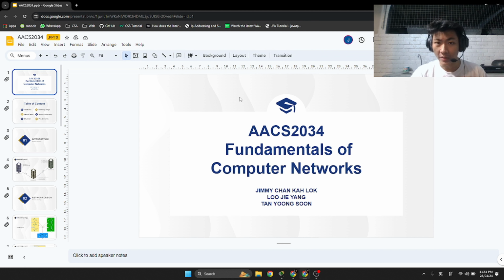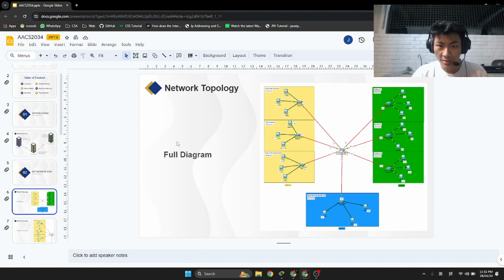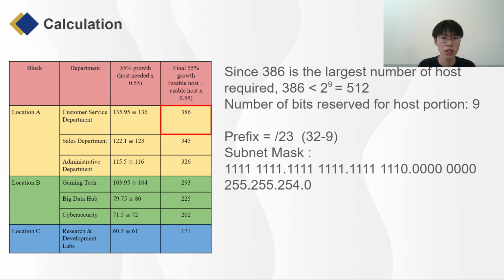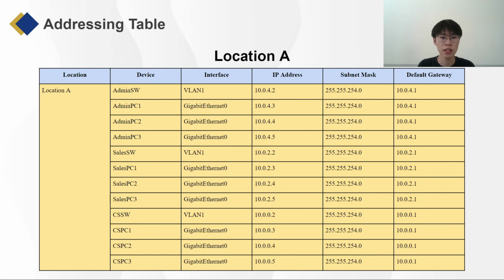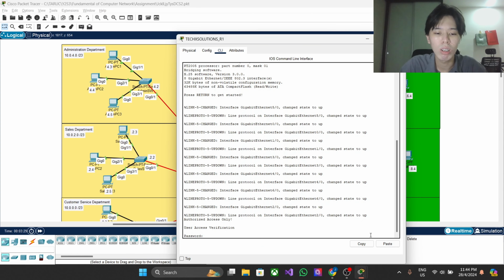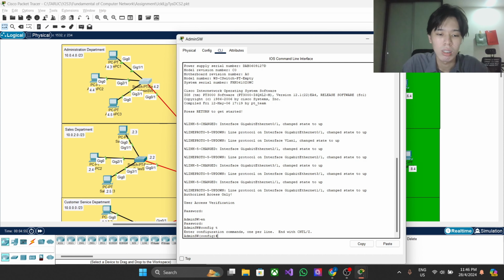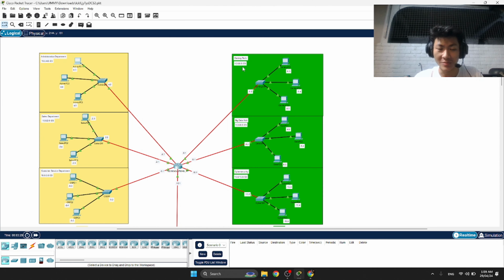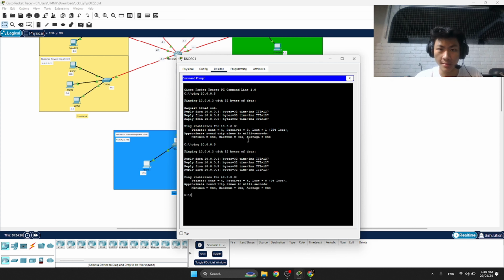AACS2034 Fundamentals of Computer and Network - JIMMY CHAN KAH LOK, LOO JIE YANG, TAN YOONG SOON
Welcome to our assignment video for AACS2034: Fundamentals of Computer Networks!

In this video, we cover topics:

1) Introduction
2) Network Design
3) Calculation
4) Addresing Design
5) Network configuration
6) Ping Conectivity

Tunku Abdul Rahman University of Management and Technology

Course : AACS2034 Fundamentals of Computer Networks
Programme : Diploma in Computer Science (DCS) Year 2 Semester 3
Tutorial Group : Group 2

Student 1 : JIMMY CHAN KAH LOK (22WMD01909)
Student 2 :  LOO JIE YANG (22WMD02636)
Student 3 : TAN YOONG SOON (22WMD10567)